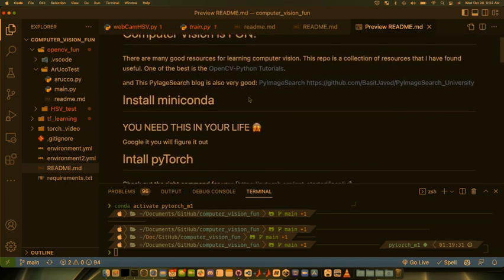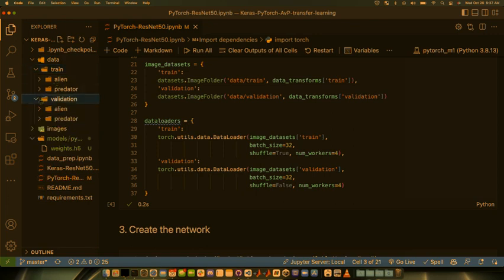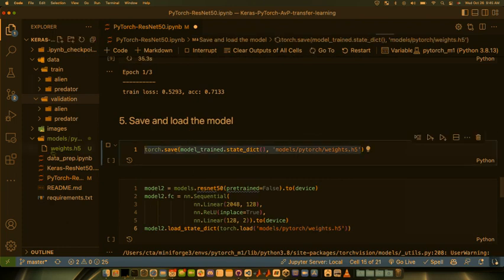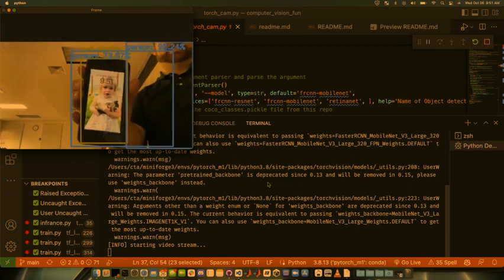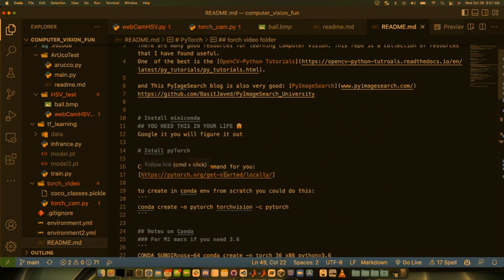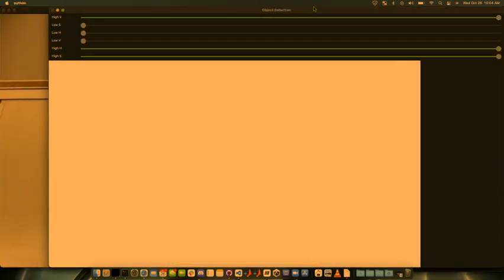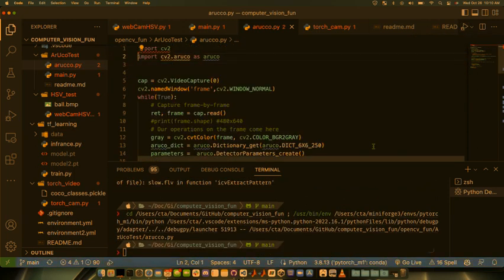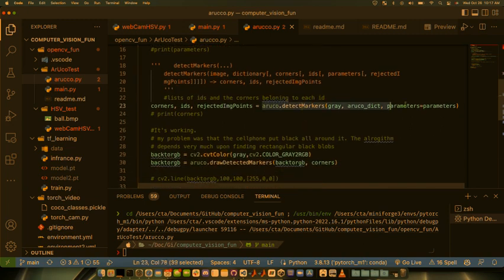Practical computer vision examples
Practical computer vision examples: transfer learning in Pytorch, comparing torch models inferencing, presenting color segmentation with live webcam, and lastly introducing ArUco Markers.